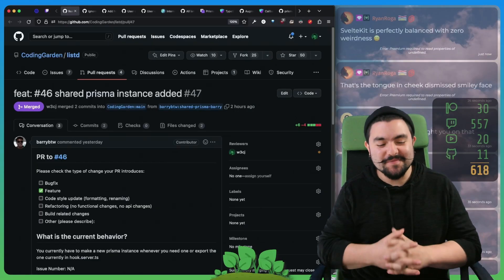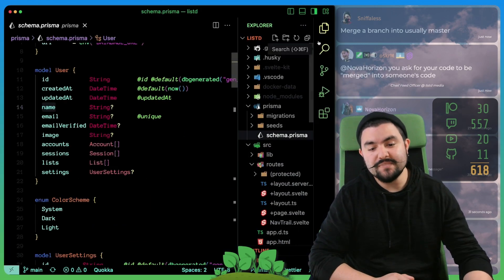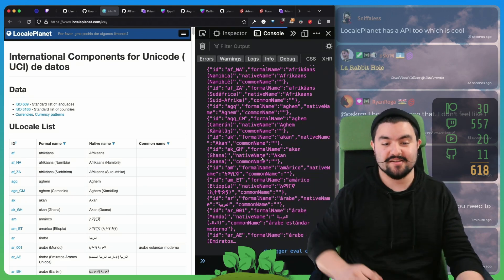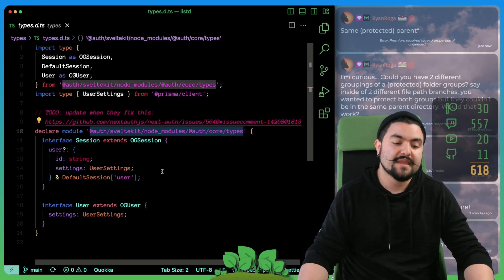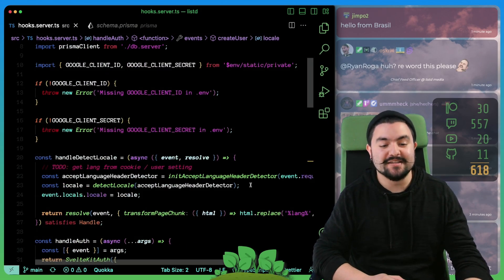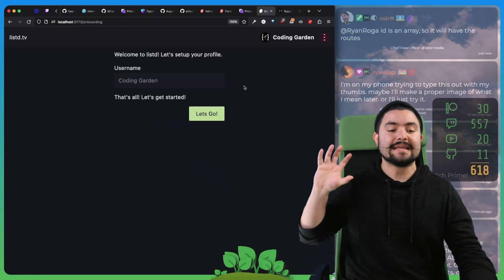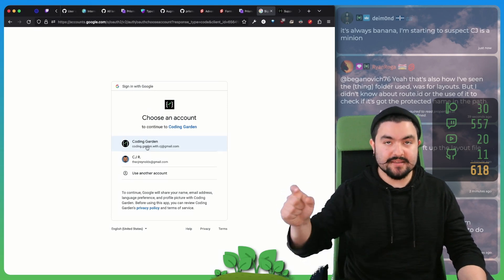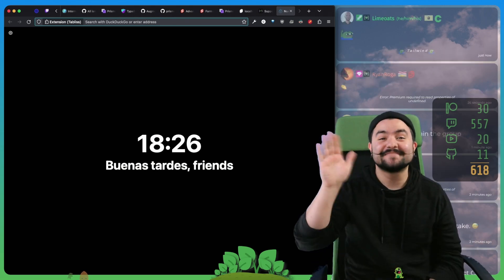I setup DB Seeds, Customized Auth.js Sessions and Setup User On-boarding - listd devlog - 2023-02-17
In this video I summarize the work we did on our "Friday" project listd. An app that will allow users to create, share and watch lists of YouTube channels (and eventually other things).